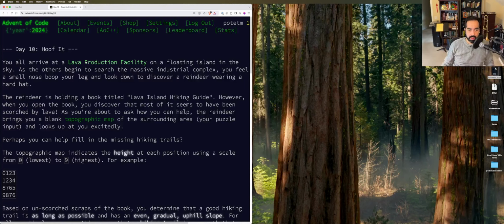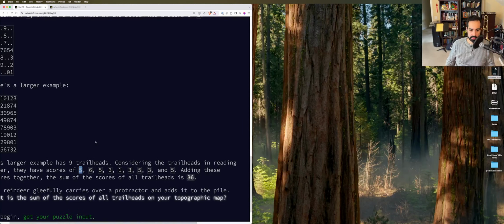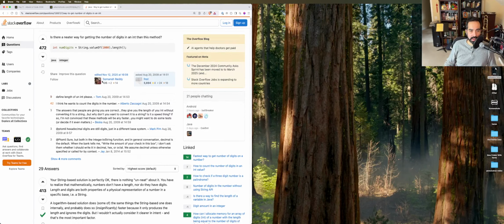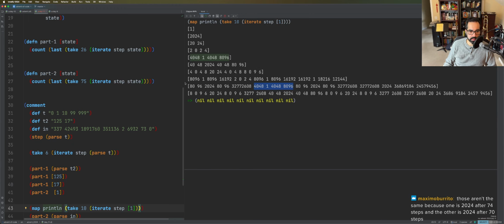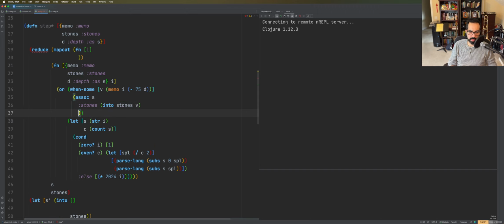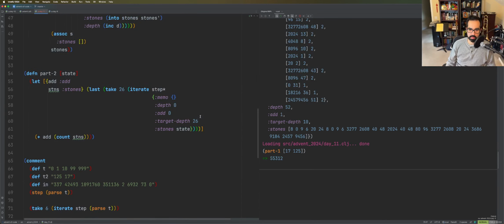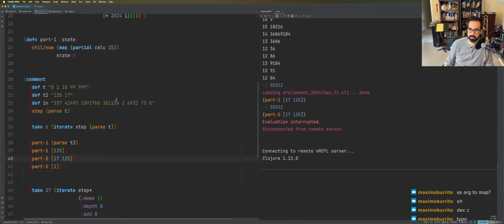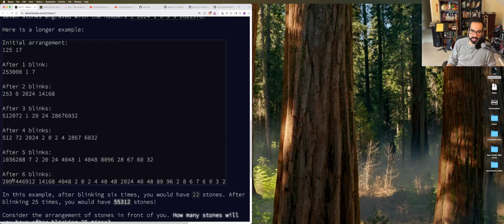Clojure Advent of Code 2024! Day 10 & 11